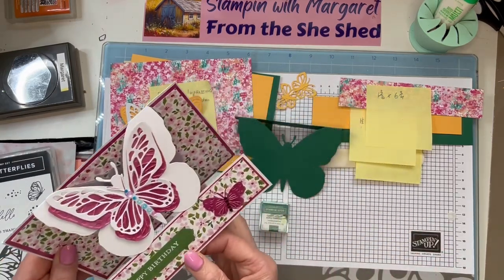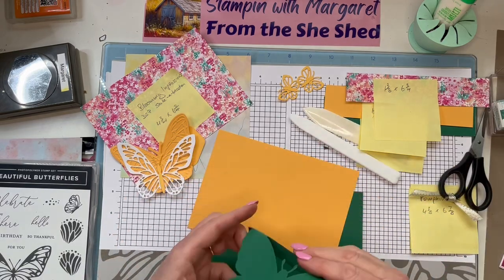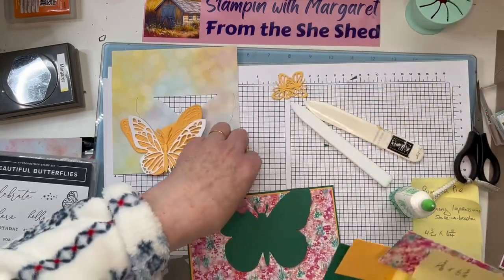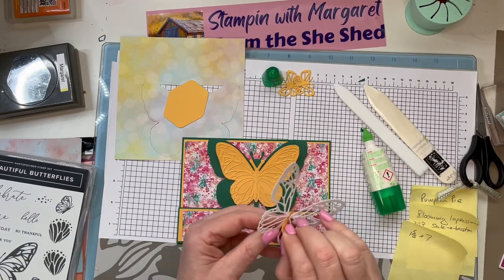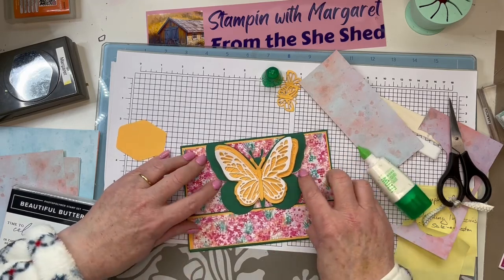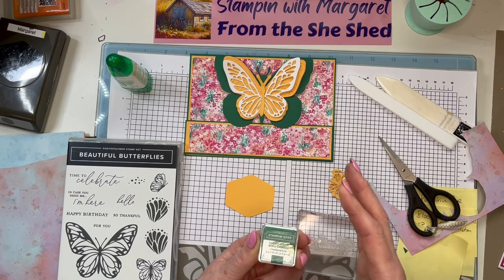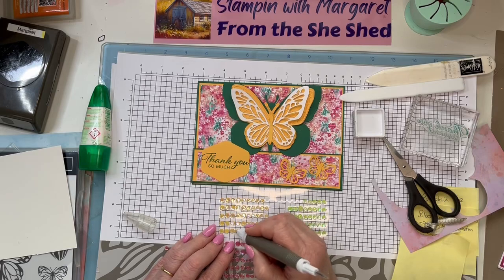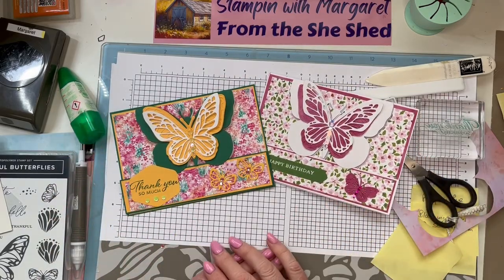Beautiful Butterflies fancy fold card 5x7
Hand made greeting card